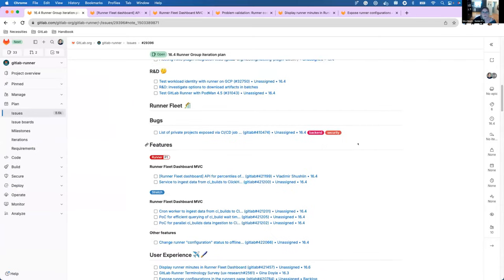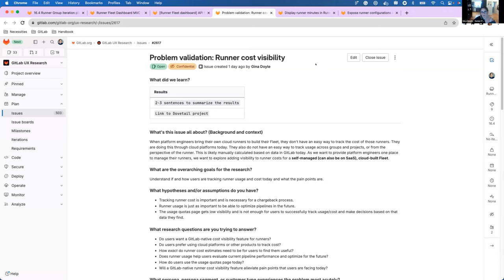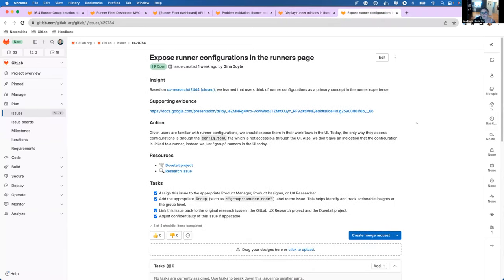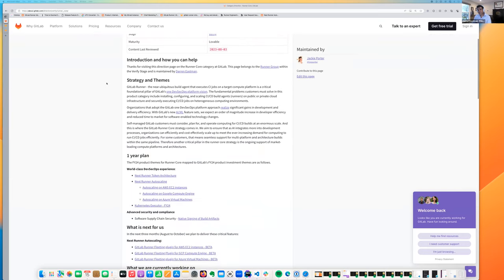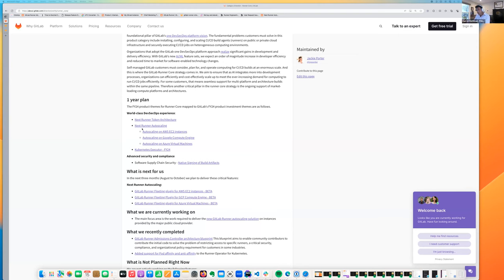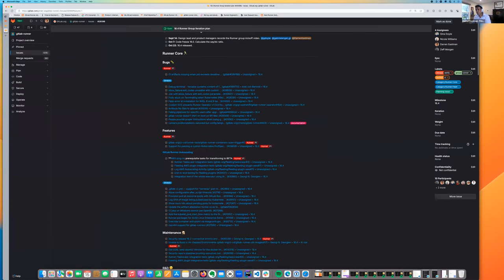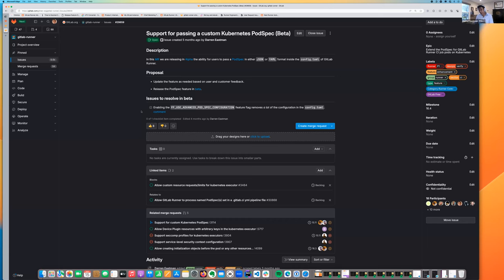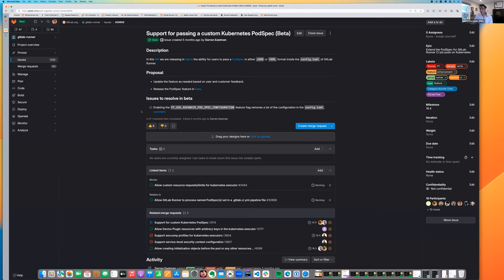GitLab 16.4 Kickoff - Verify:Runner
Kickoff video for GitLab Runner Core & Fleet for GitLab 16.4.